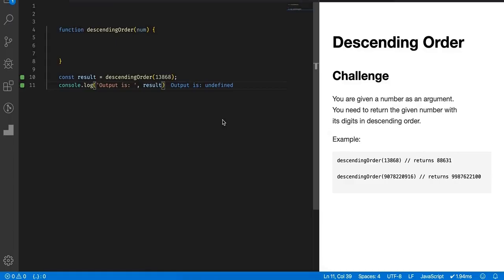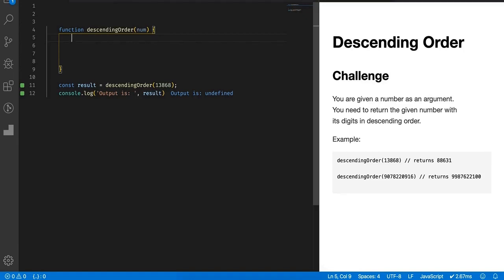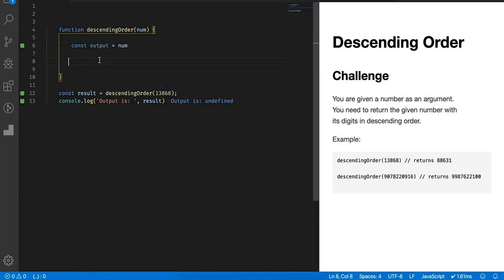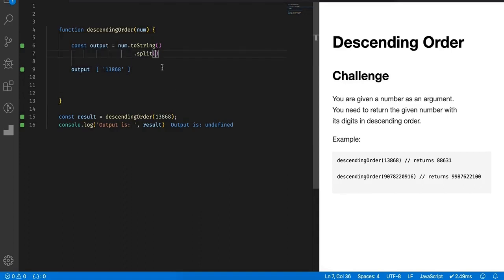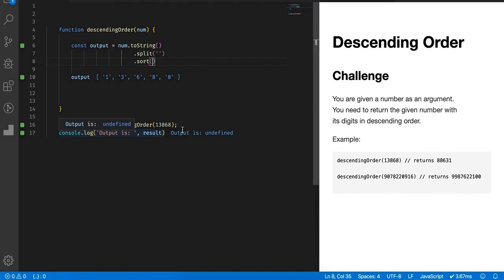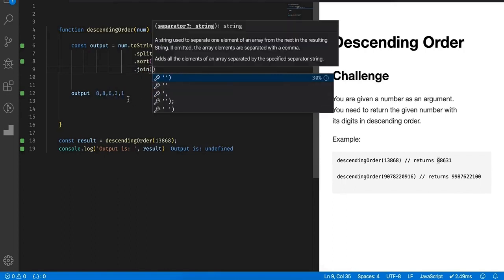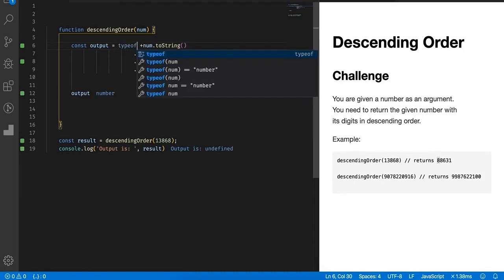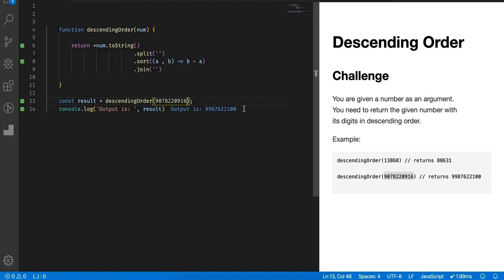4. Descending Order | JavaScript | Coding Interview | Challenge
You are given a number as an argument.
You need to return the given number with its digits in descending order.

Example:
descendingOrder(13868) // returns 88631
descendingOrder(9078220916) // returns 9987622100